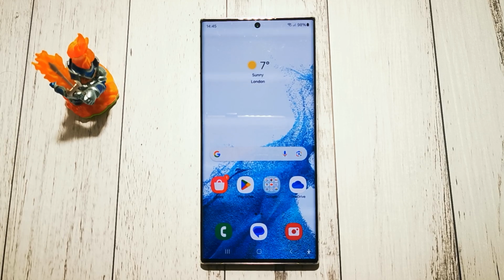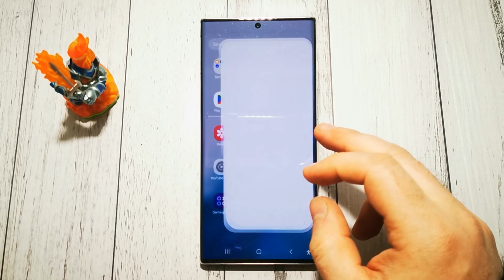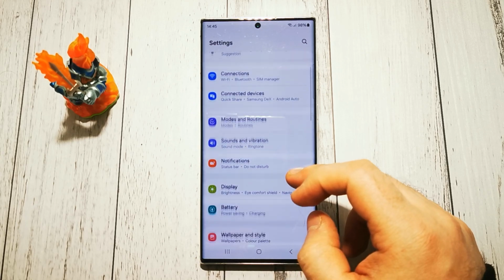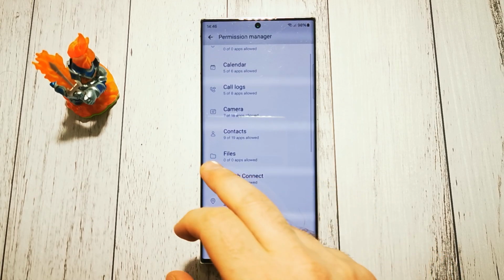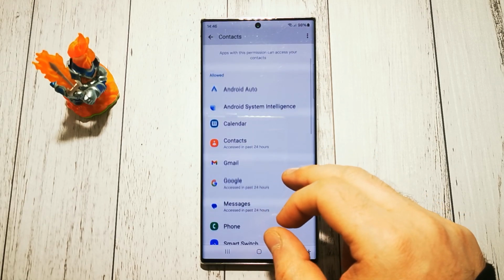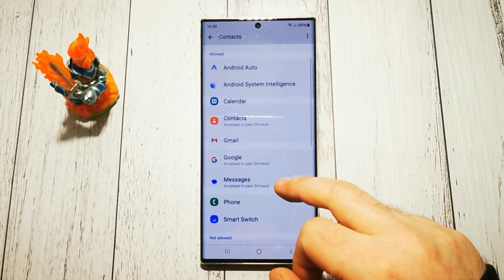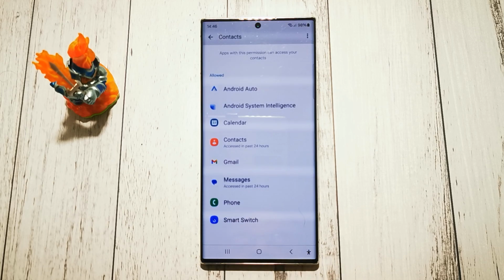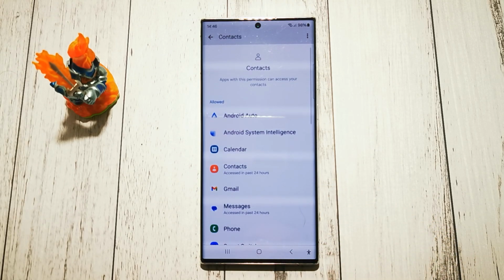SAMSUNG GALAXY S22 ULTRA: How to change contacts app's permissions | Quick Guide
Welcome to GSMDiY! In this step-by-step guide, we'll walk you through how to change contacts app's permissions in SAMSUNG GALAXY S22 ULTRA